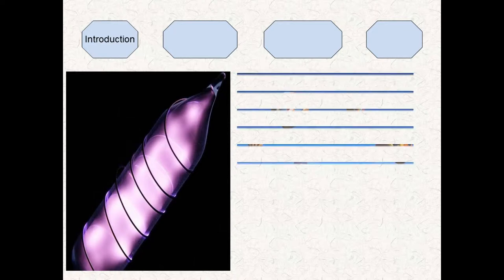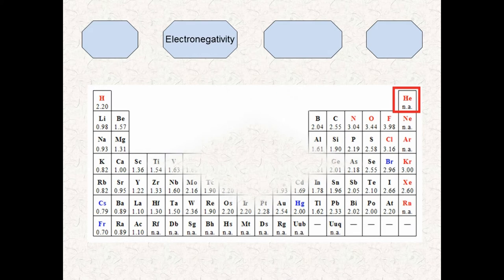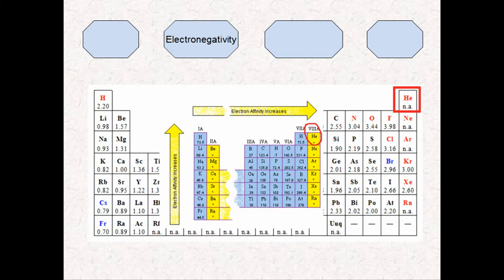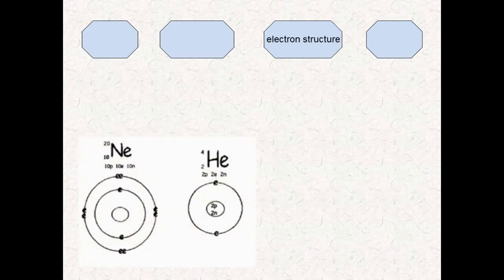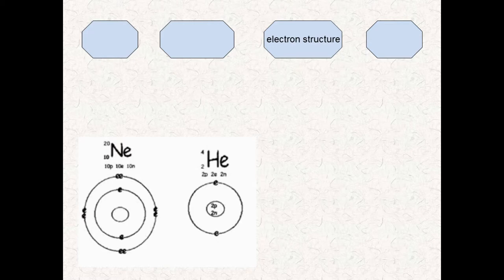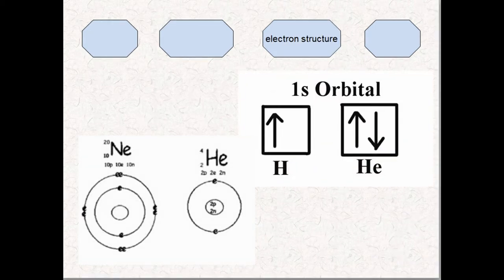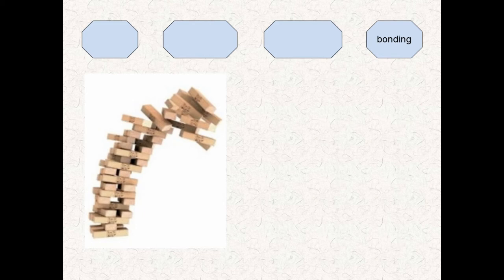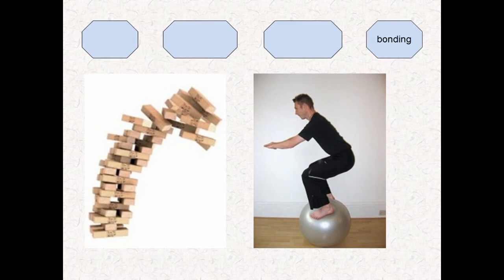ChemWiki Elemental Minute Helium Chemical Properties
produced by Weichao Zhong